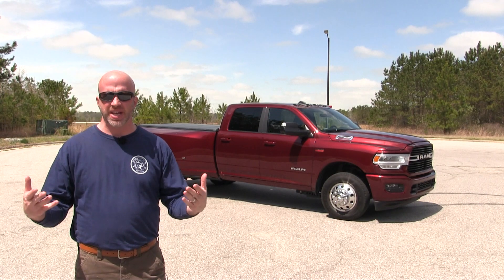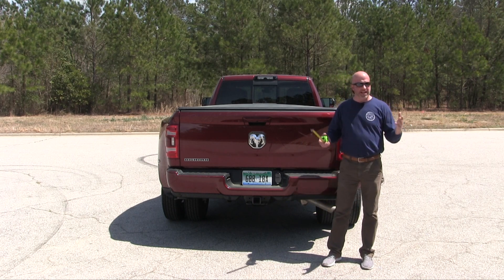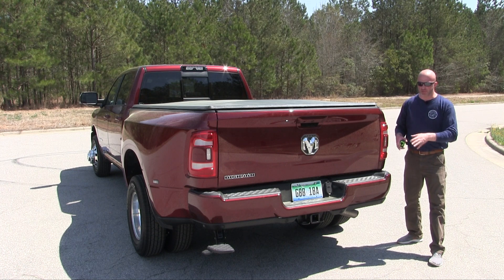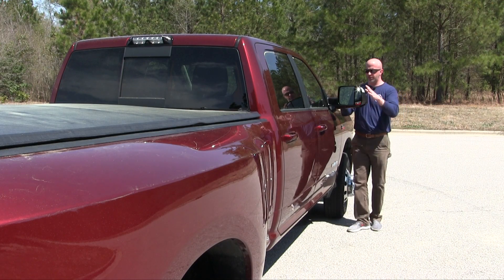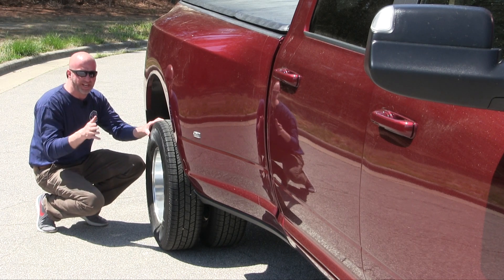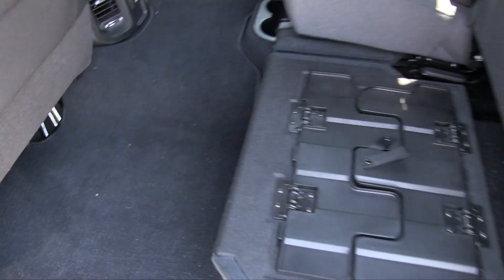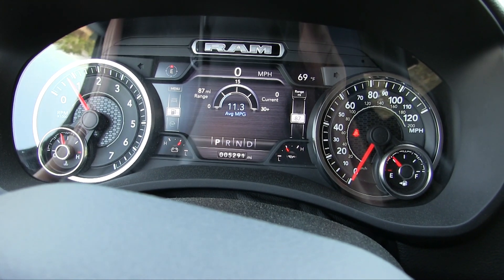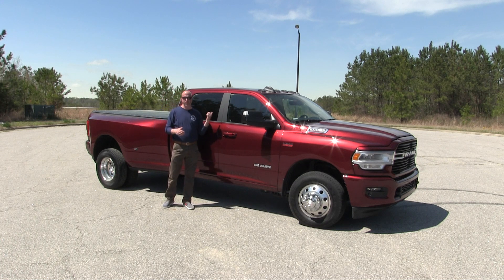2019 Ram 3500 Dually (SE 8, EP 23)